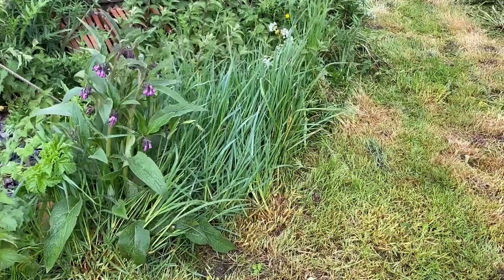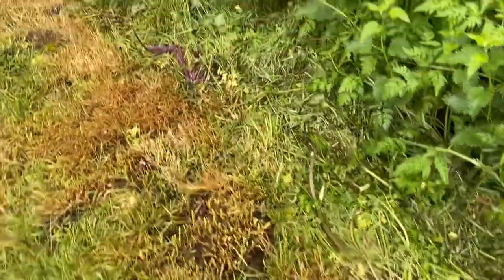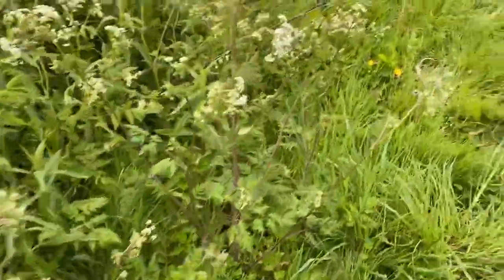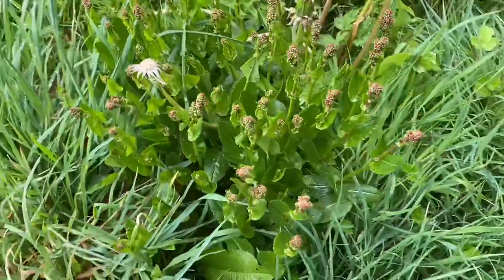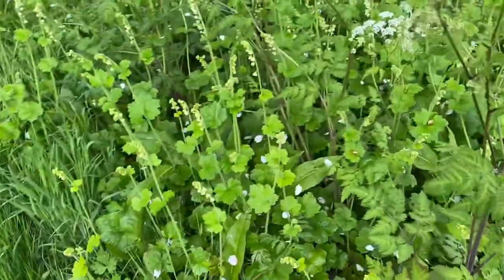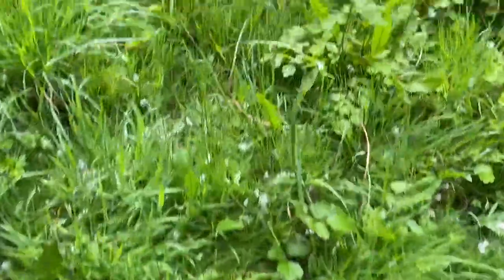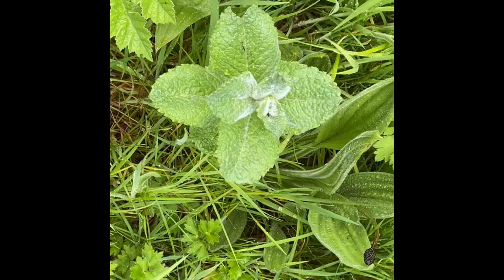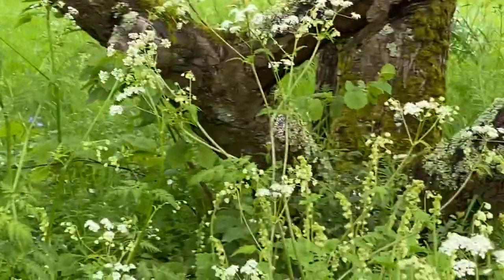How No Mow May can turn your lawn into a wildflower meadow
See all the different kinds of wildflowers growing through the lawn at Common Farm Flowers in Somerset during no mow May and be inspired to cut your own lawn less x Fabrizio teaches wildflower meadow workshops here at the farm in June. Just a few places left so book now to learn more x